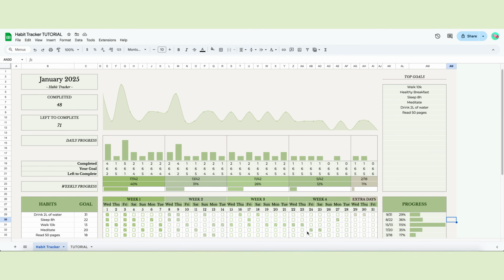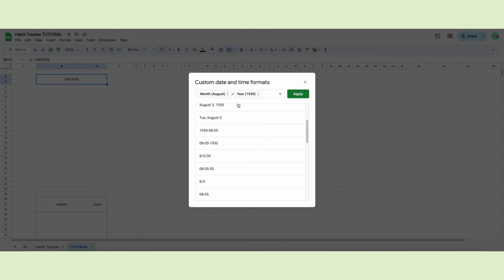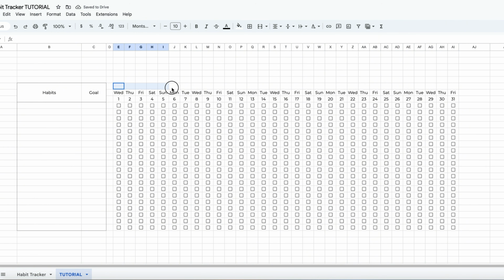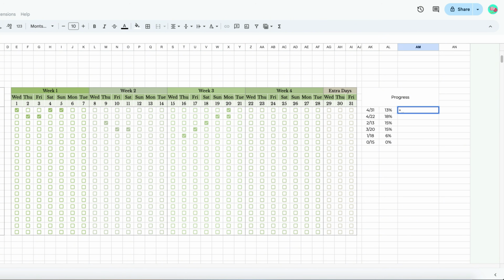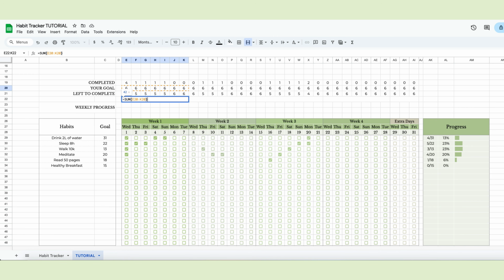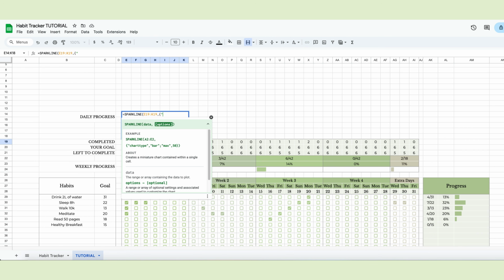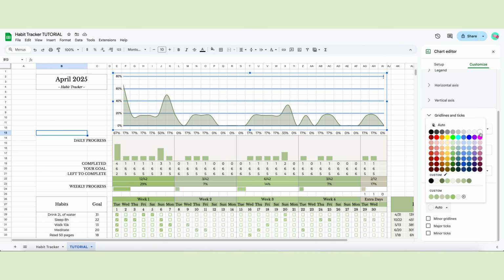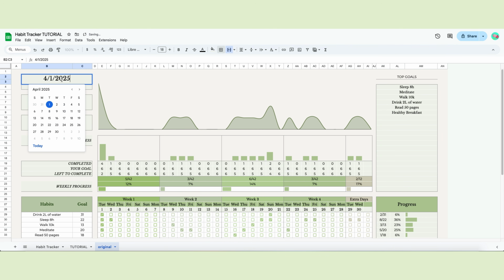Get Organized NOW With This Simple Habit Tracker! Free tutorial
How to build your Habit Tracker in Google Sheets!

Follow this tutorial to create an automated monthly habit tracker and learn Google Sheets formulas to automate your spreadsheet.

TIMESTAMPS:

0:00 Intro
0:30 How to use the tracker
1:42 Formulas formatting
1:55 Start the tutorial
2:22 Formatting the spreadsheet
2:42 Creating the habit tracker
3:11 Format the date & title
4:33 Habit tracker calendar
8:25 Calendar formatting
9:18 Progress bars & formulas
13:36 Daily & weekly progress charts
19:48 Column charts
23:22 Adding the monthly chart
24:22 Overviews
25:30 Spreadsheet formatting
26:01 Most completed habit list
27:34 Final adjusting
28:35 Outro